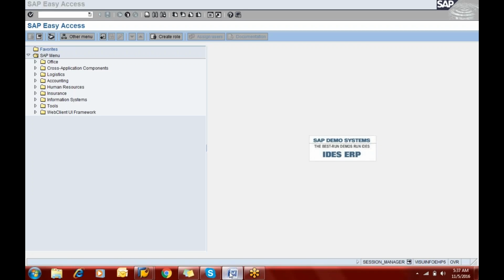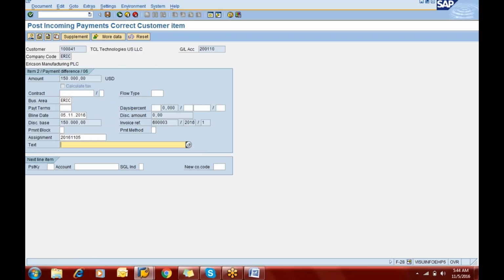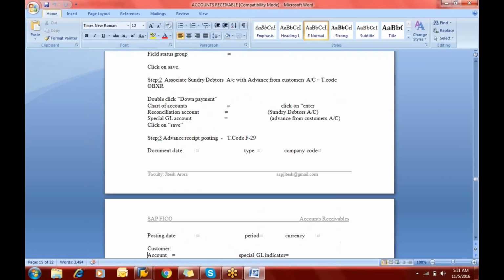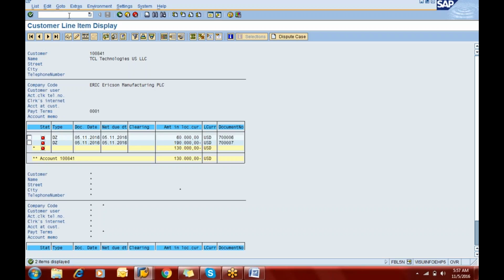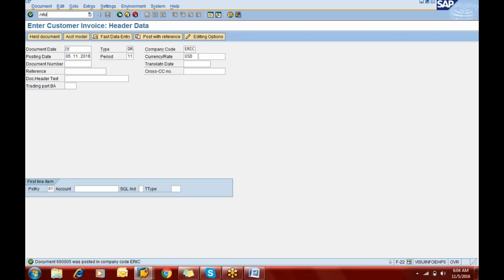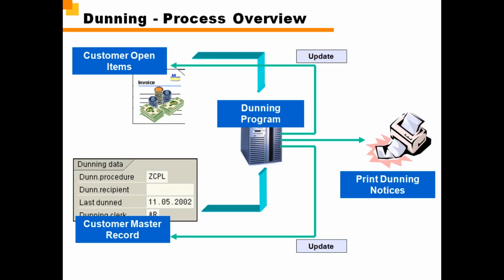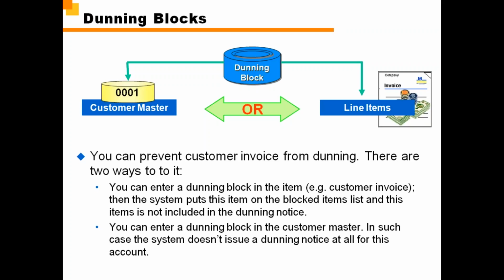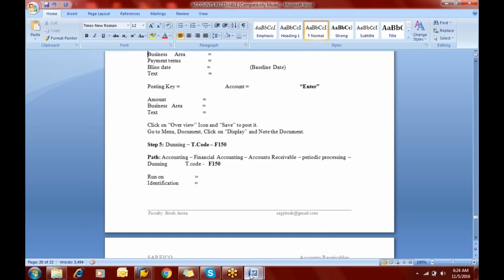SAP Session 17